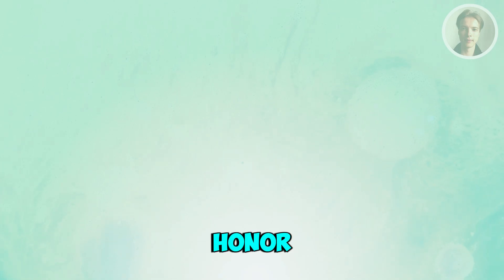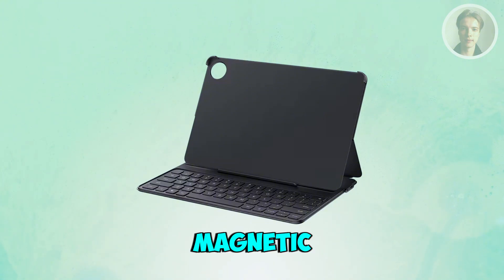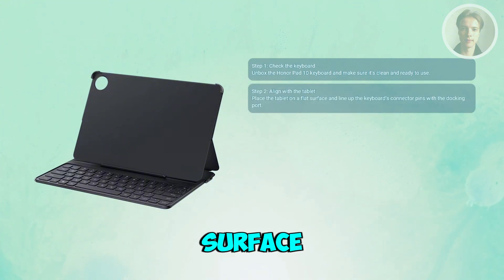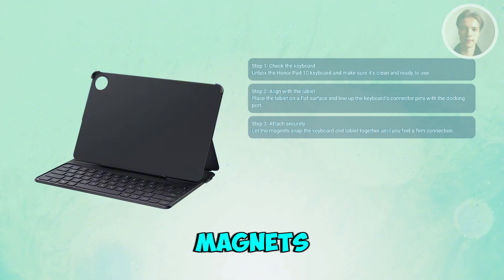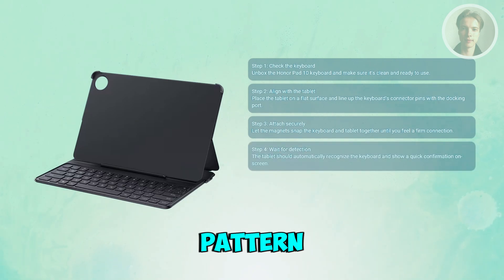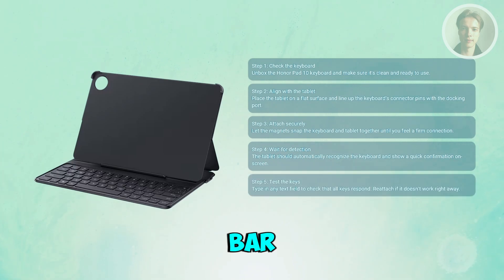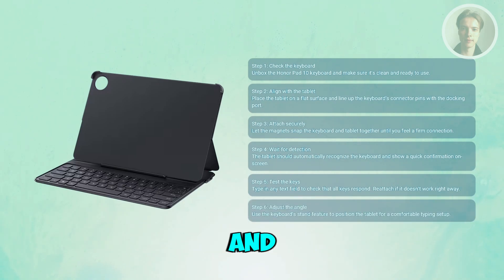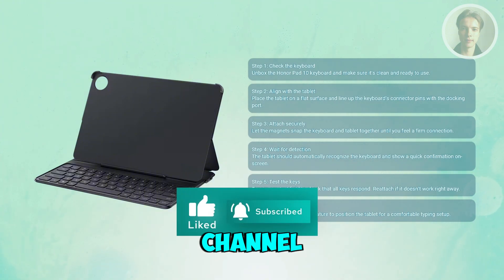How To Connect Honor Pad 10 Keyboard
If you want to connect an Honor Pad 10 keyboard, this video will be perfect for you! I show what I did to pair and use it.